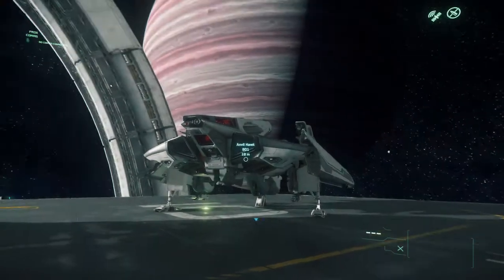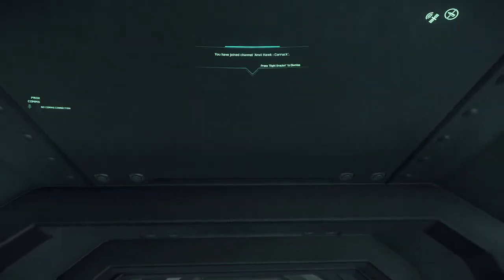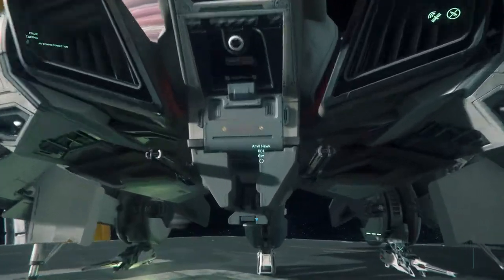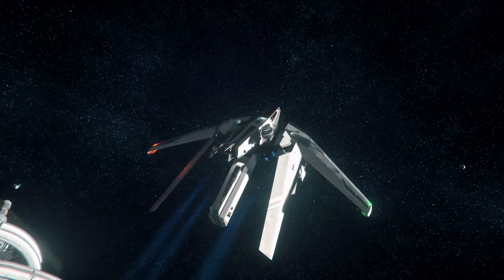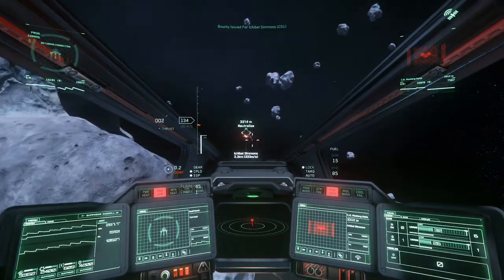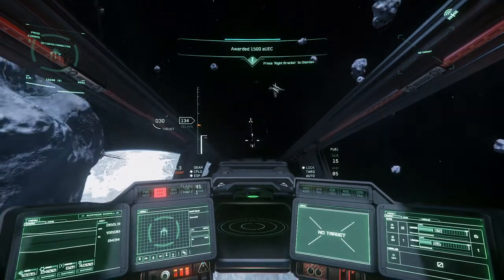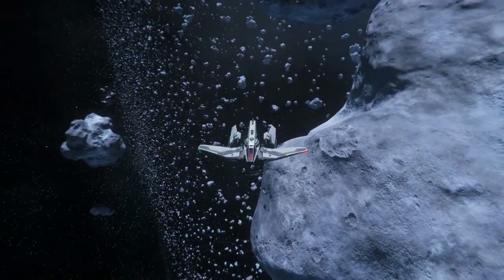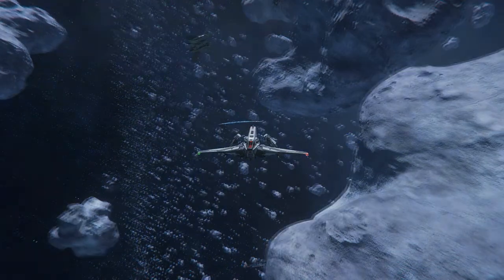Anvil Hawk Quick and Dirty Walkthrough Again Star Citizen 3.11.1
I've technically already done this video before but the visual bog on the cockpit glass of the Hawk is gone so I wanted to just sprint through it again.

NOTE: I say you have to hold then release the EMP but that's not true. You click once to charge it and then click again to launch it. Sorry for mixup I was pretty hungover when I did the recording.

Pros:
Sexy look
6 weapons and high DPS
2 shields
EMP BABBYYYY
Little prison chair

Cons
No missiles
No gimballed weapons

The Hawk is my favorite light fighter in the game. I would even say it's the best light fighter in the game (sorry Arrow fans). It's nimble and deadly and while not having missiles is a bummer for dogfights the EMP lets you knock out targets big and small.

Corruck26